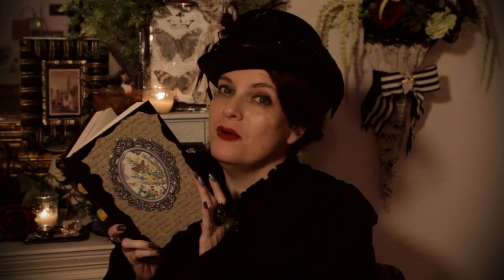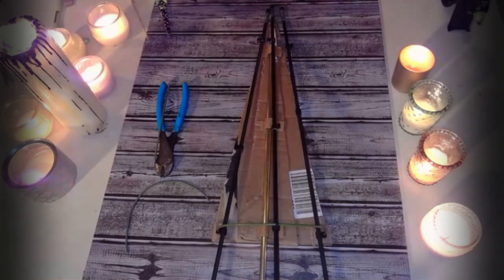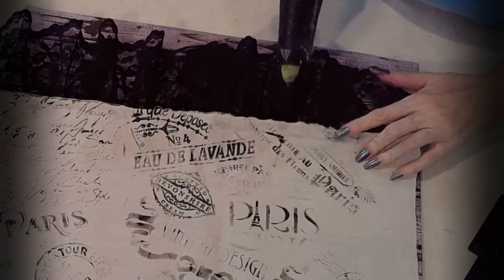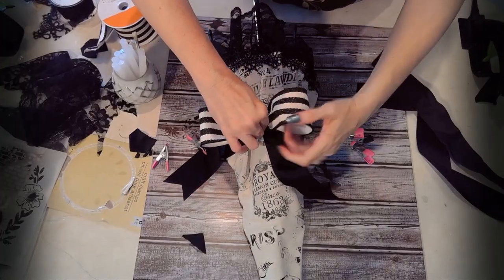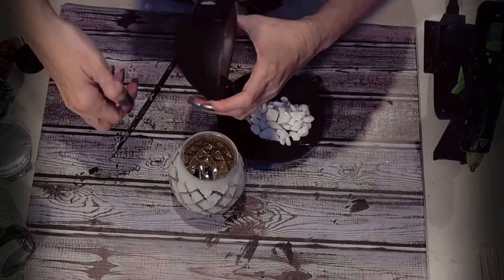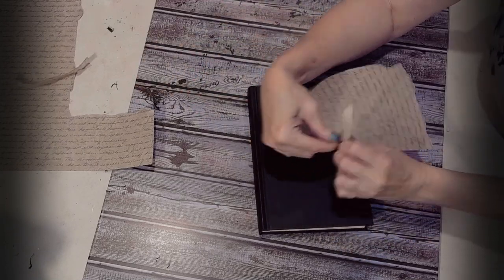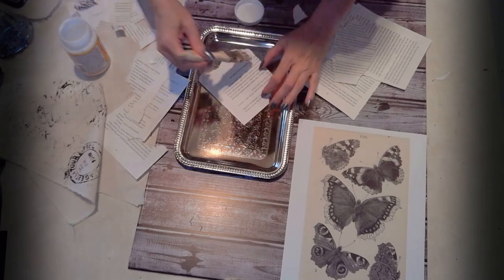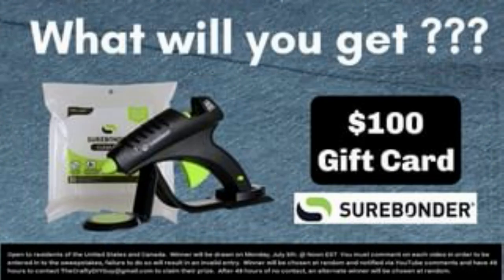Dark Academia diy crafts, Cottagecore, Vintage Shabby Chic - Collaboration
Remember to enter the contest all you have to do is leave a comment on every person’s video to be entered into our sweepstakes!

General Information on Prizes -
- Must be a resident of the United States.
- Viewers have until Sunday, July 4th at midnight to enter.
- Winner will be announced on Monday, July 5th.

Thank you so much to Jamie The Crafty DIY Guy for hosting and to all the creators as part of this collaboration I feel so honored to be included!
***Special Thanks to my son, Luke Jones for composing the intro theme music for this video!***

Thanks for checking out my channel!  God bless and LIVE THE ADVENTURE!

00:54 Wall Parasol - with Totally Dazzled, PlaidFX & Burlapfabric.com
07:55 Guys & Gals Collaboration
08:34 Magical Floating Tea Cup - with Sola Wood Flowers & Surebonder
10:40 Friend Hop Giveaway sponsored by Surebonder
11:10 Dark Academia books - image from Graphicsfairy.com with ModPodge from Plaid
         *  correction scrapbook frame from Hobby Lobby
13:27 Natural specimen tray & shabby chic tassel - image from Graphicsfairy.com
15:40 Collaboration and giveaway

@TheCraftyDIYGuy @Kimo craft @Kyian By Design @Crafty Lumberjacks @The Crafty Couple @The Official Craft Nerd @Christi Creates @DIY with Amber @The Weeks Nest DIY @Dave's Wreaths and Things
Including PlaidFX, Apple Barrel Paints, Mod Podge and Surebonder glue guns and accessories!

I also love my Surebonder glue gun and accessories. Stick with the best!

I go lIve every Friday night crafting with friends at 9PM EST. Interested in a live collaboration, get in touch with me at .

Intro music original composed by Luke Jones
Music - NIght Snow by Asher Fulero and Alone with my Thoughts by Eshter Abrami